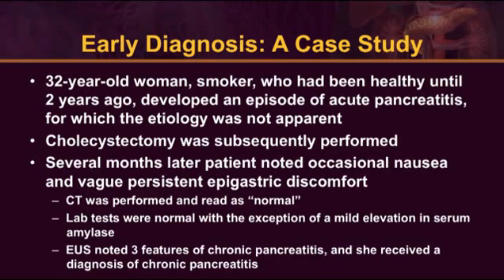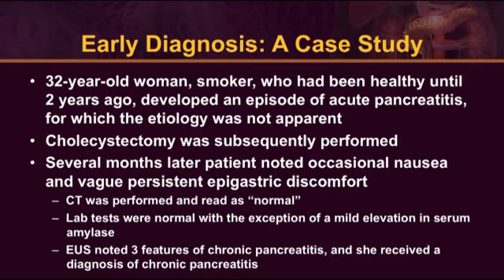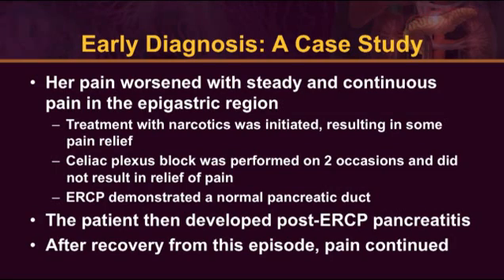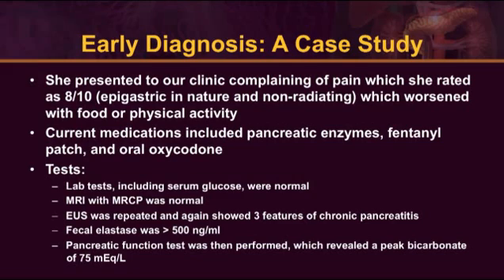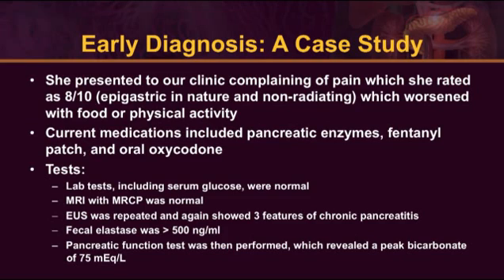(1/8) Chronic Pancreatitis Management in 2012: Signs and symptoms of pancreatitis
Chronic Pancreatitis Management in 2012: Recent Discoveries for Optimal Diagnosis and Treatment is a CME-certified online video activity featuring a series of conversations in which Drs. David C. Whitcomb from the University of Pittsburgh, and Christopher E. Forsmark, from the University of Florida discuss recent advances in the diagnosis and clinical management of pancreatitis and its sequelae.

All video segments of this activity are now available:
1. Signs and symptoms of pancreatitis
2. Etiology of pancreatitis
3. Diagnosis and staging of pancreatitis
4. Risk factors and risk reduction
5. Pancreatitis complications and intractable pain management
6. Management of exocrine insufficiency
7. Diabetes mellitus
8. Pancreatic cancer risk

To view the full activity and receive CME credit, please